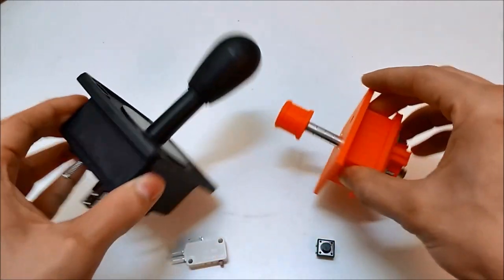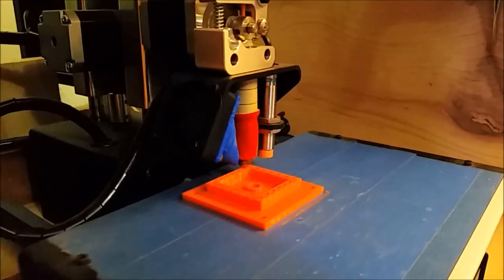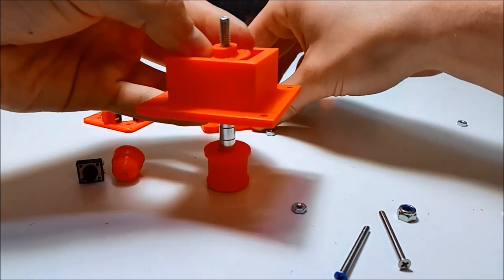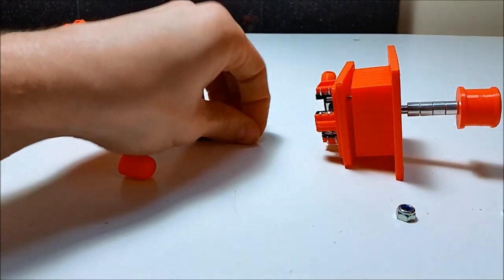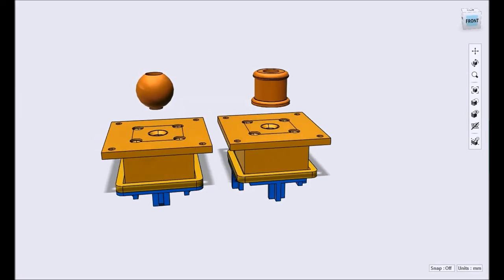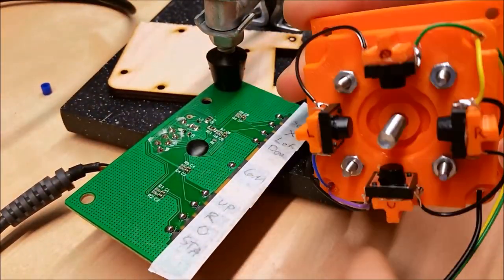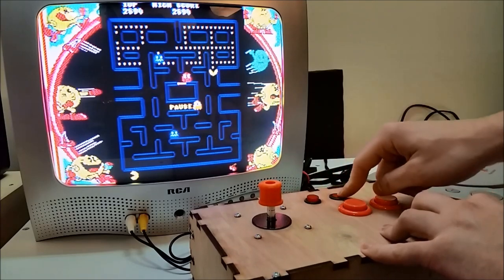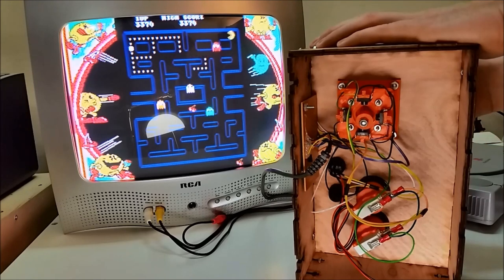3D Printed Micro Arcade Joystick with Tactile Switches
American style joysticks are rather simple in design, can it be reverse engineered and 3D printed? Yes.
I added some features like interchangeable restrictor plates (4-way or 8-way) and varying sized actuators to customize the feel. In the end I made a working tactile switch joystick at 50% scale for about $3.40 in parts and filament.

Printed on a PrintrBot Simple Metal
Layer Height 0.25mm
Shell thickness 0.8mm
Fill Density 20% for large parts, 50% on small parts
Print Speed 60 mm/s @208 C
Hatchbox PLA filament 1.75mm dia